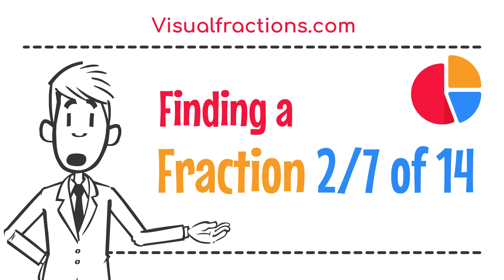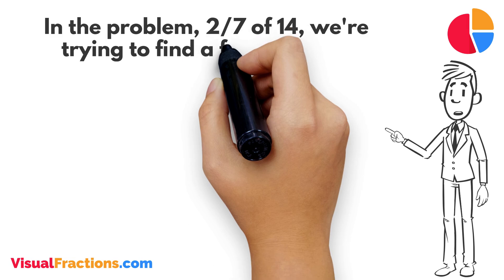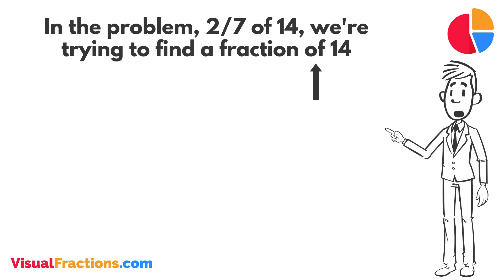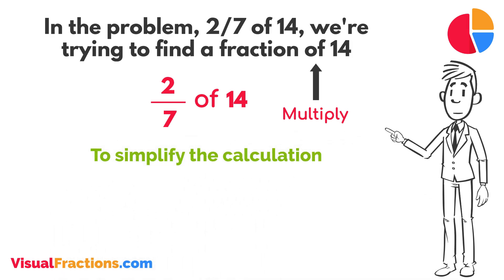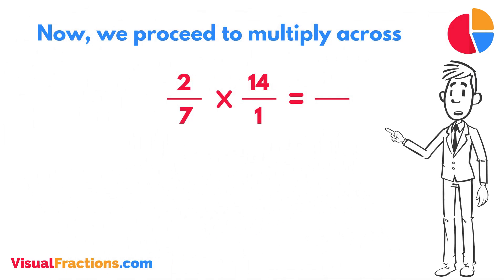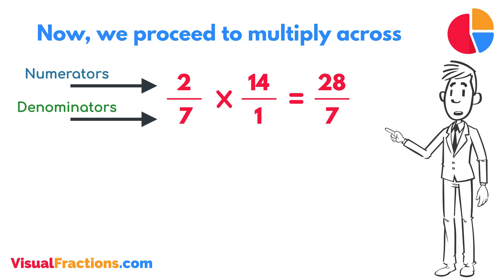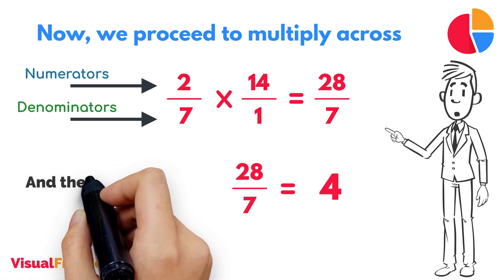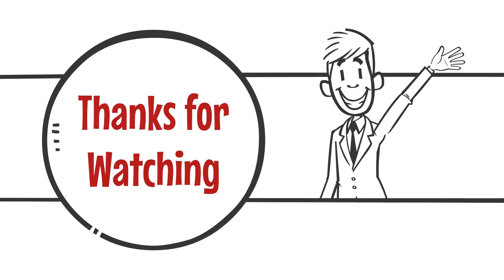Finding a Fraction 2/7 of 14